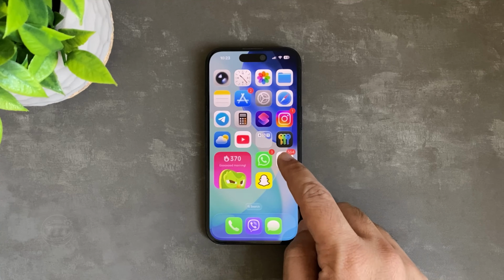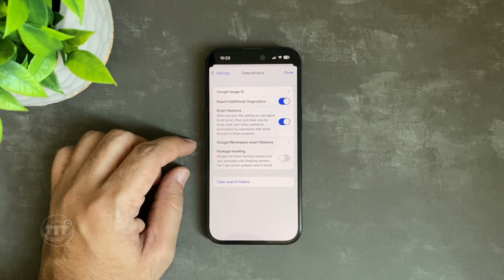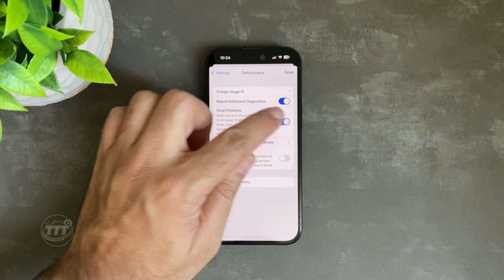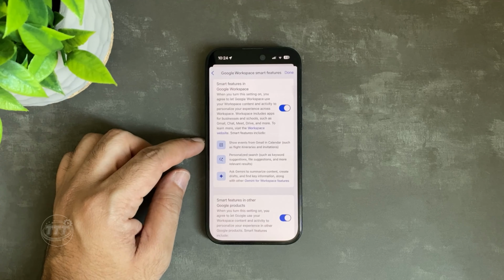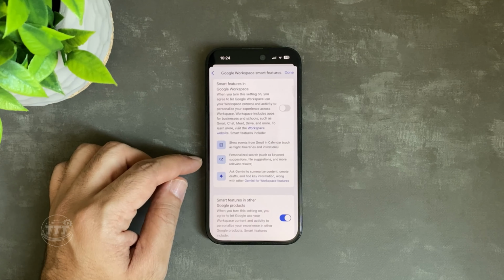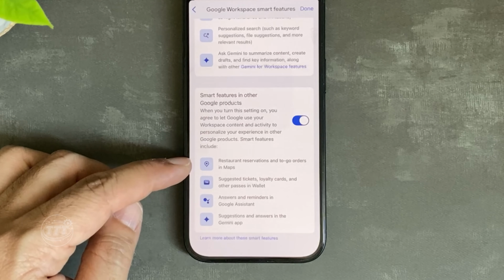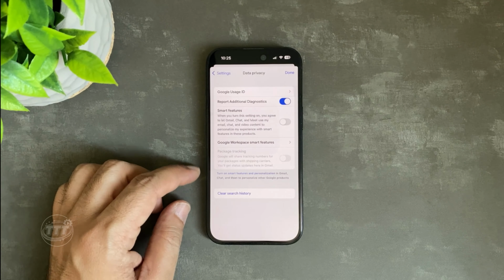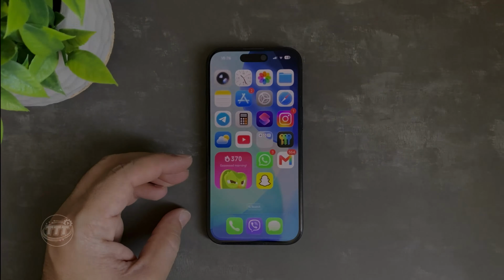Gmail Users Must Turn These OFF Now!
Did you know Gmail has settings that allow Google to use your content and activity to personalize smart features across Gmail, Google Workspace, and other Google products?

In this video, I’ll show you three Gmail privacy settings that you may want to turn off if you prefer more control over how your Gmail content is used for personalization. I’ll also show you exactly where to find each setting on iPhone, step by step.

In this video you’ll learn:
• How to find Gmail Data & Privacy settings
• How to turn off Gmail Smart Features
• How to disable Google Workspace Smart Features
• How to stop personalization across other Google products
• How to improve your Gmail privacy settings